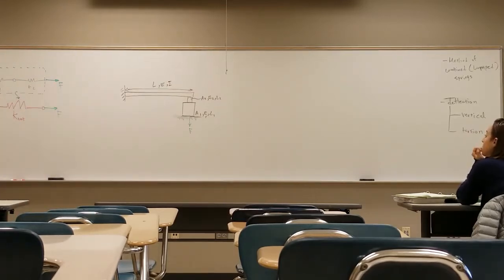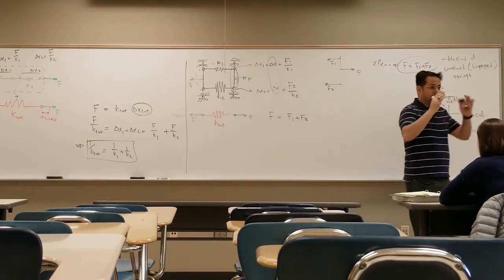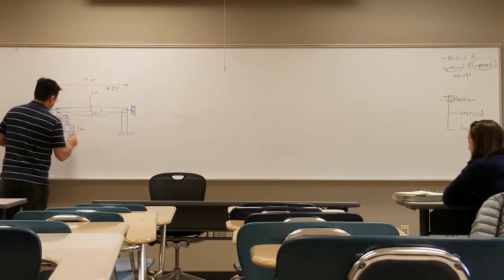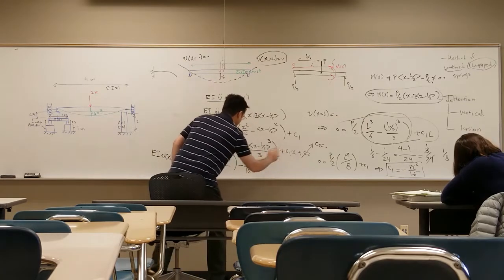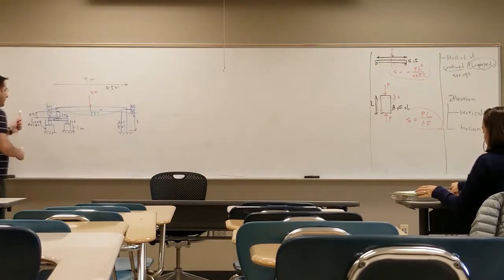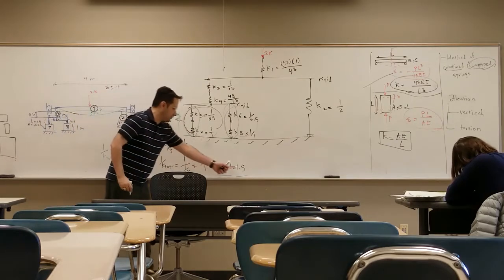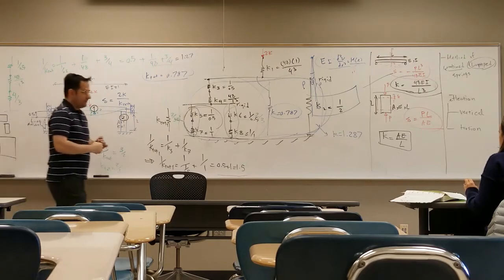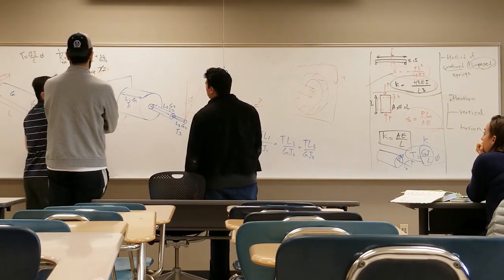Method of Combined Springs (Lumped-Elements)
ENCE 3640 - Fall 2019